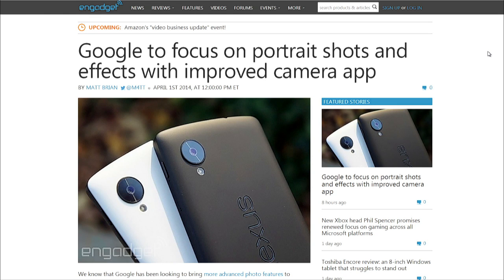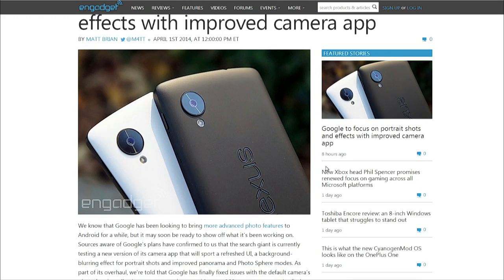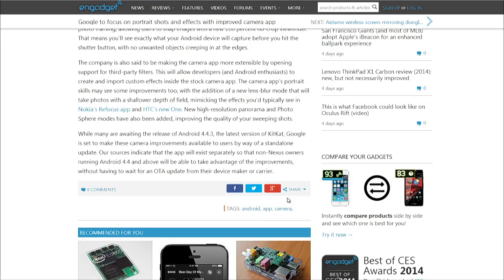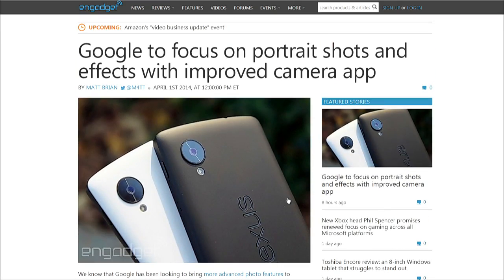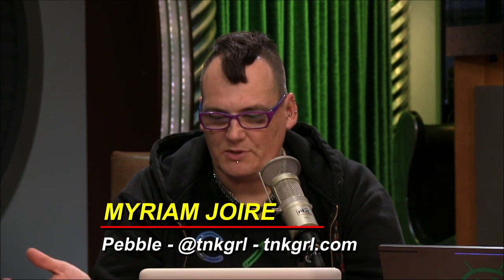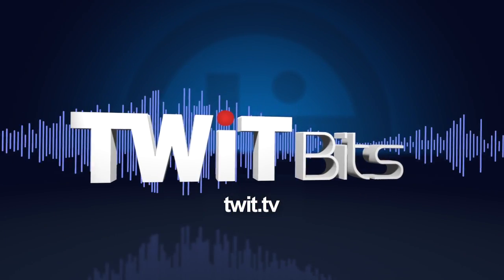Camera app improvements: All About Android 155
Another major revision to the camera app for Android is rumored to be in the pipeline.